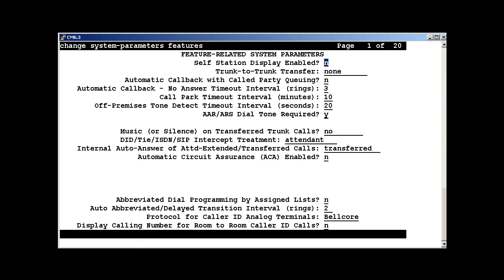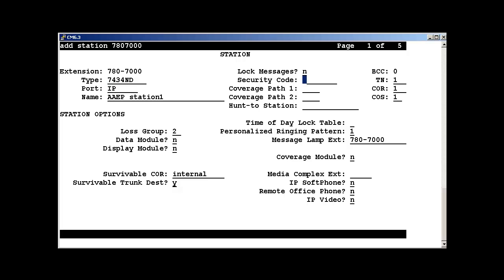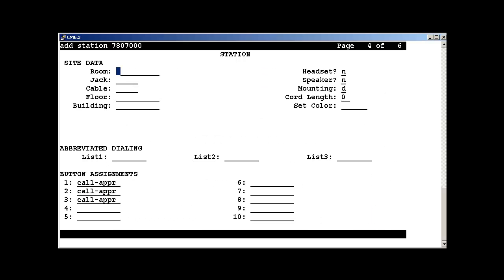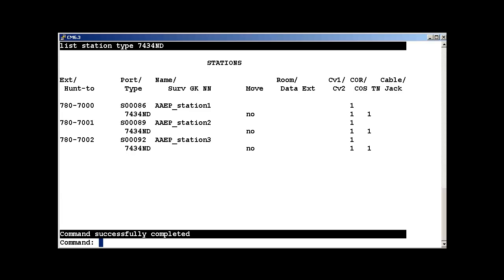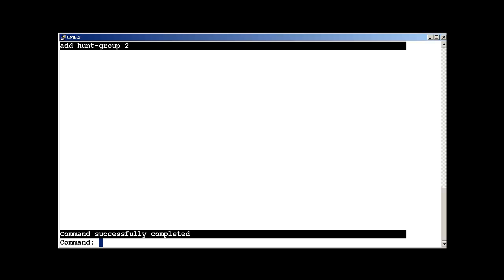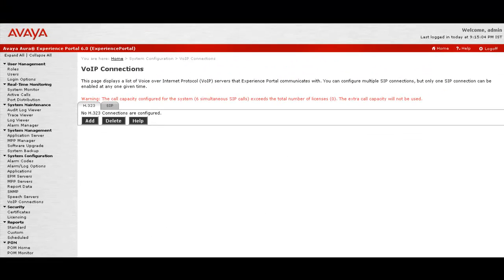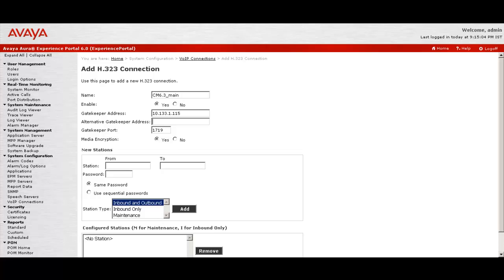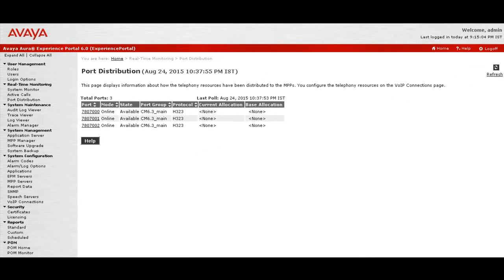How to integrate Avaya Aura communication manager with Avaya Aura Experience Portal via H.323?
This video will detail about the configurations needed on both Avaya Aura communication manager and Avaya Aura Experience portal for the integration via H.323
Produced by: Sreekumar G